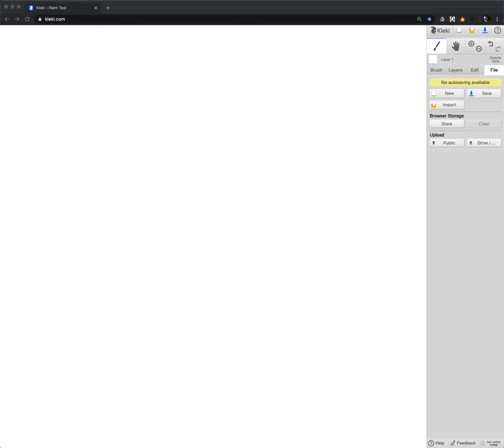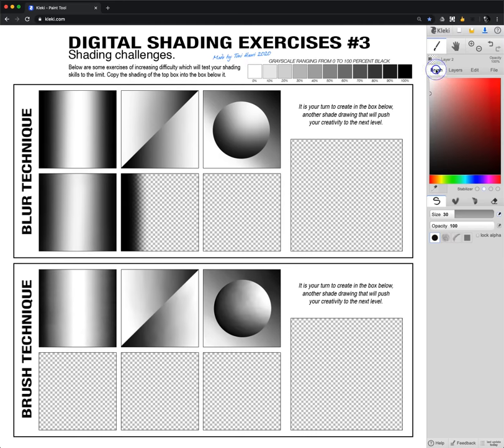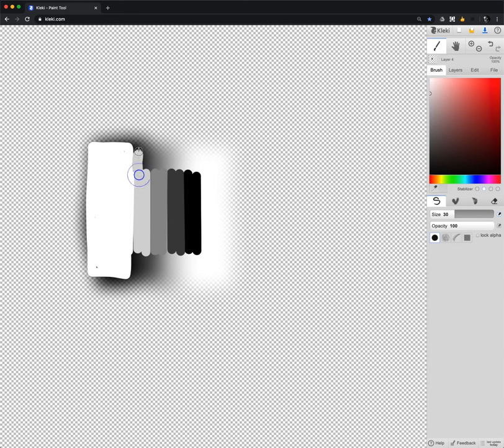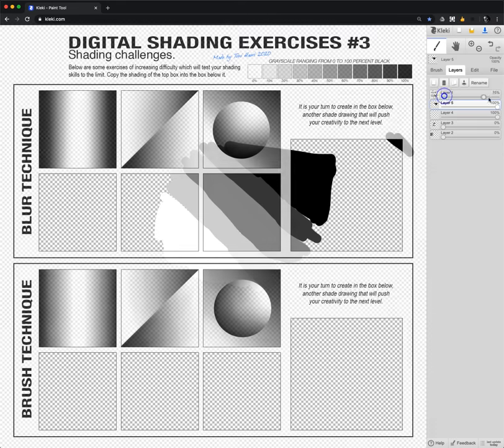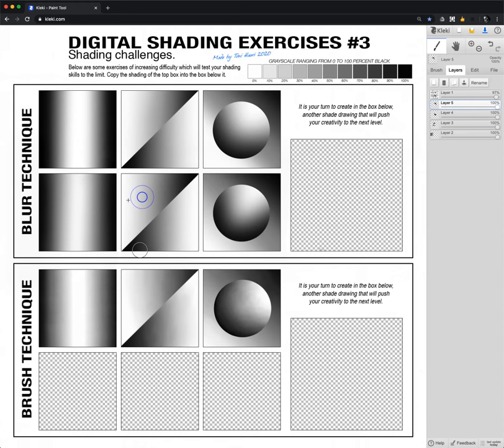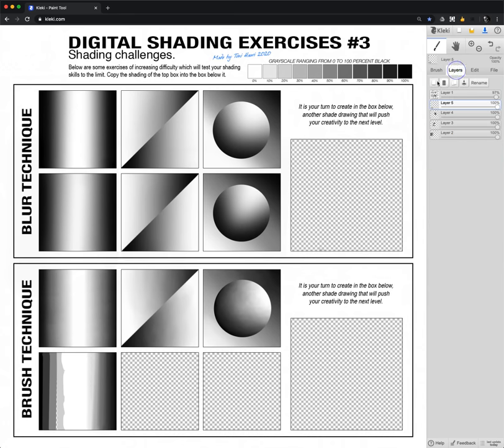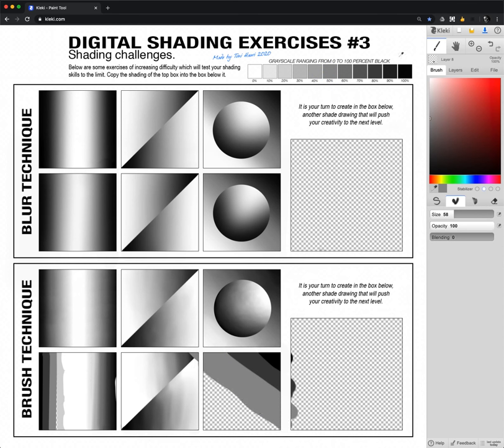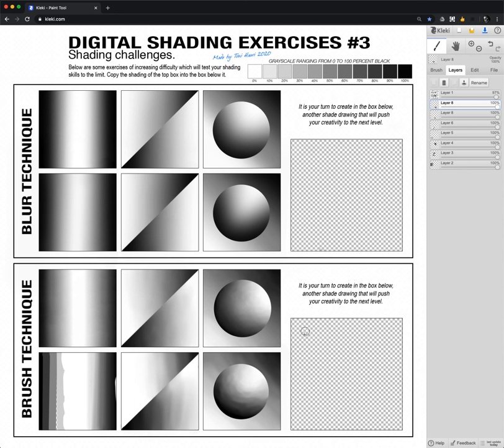Digital Shading Exercises #3 - KLEKI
Some shading exercises of increasing difficulty which will test your shading skill to the limit.
We are going to use a great to do this. You can also use photoshop, or any other painting software.
Kind regards,
Toni